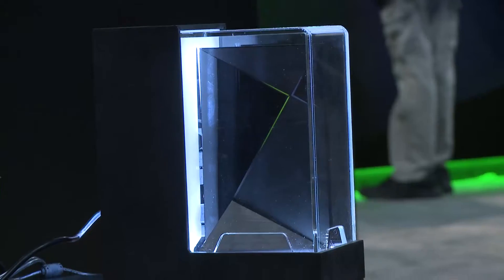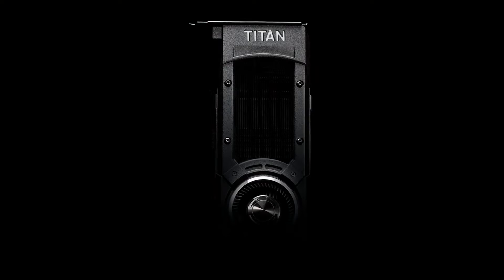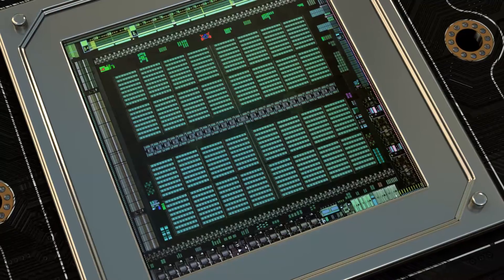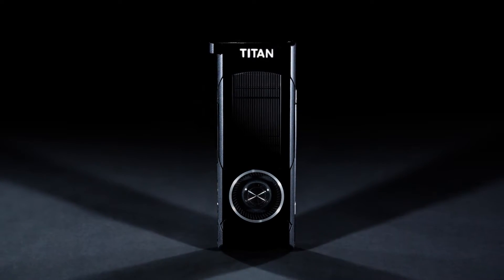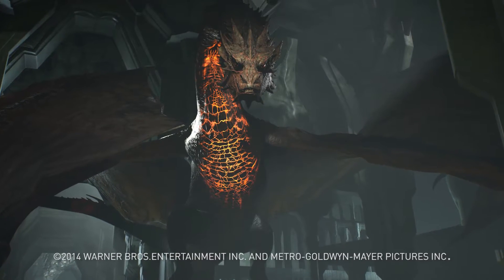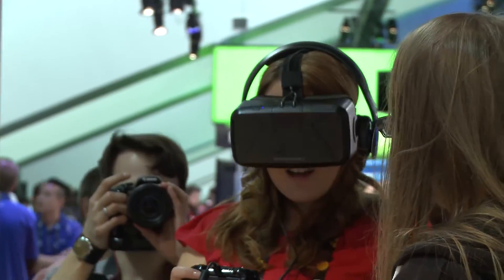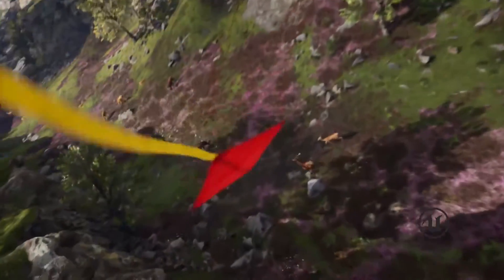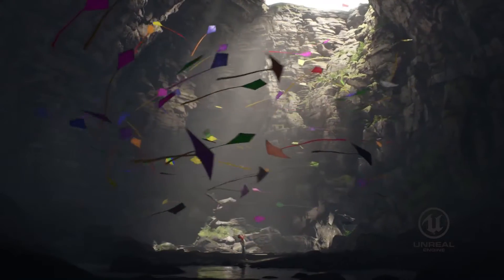GeForce GTX TITAN X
La GeForce® GTX™ TITAN X est la carte graphique ultime. Elle combine les dernières technologies graphiques et la puissance phénoménale de l'architecture de GPU NVIDIA® Maxwell™ pour vous offrir les performances les plus rapides et avancées au monde.